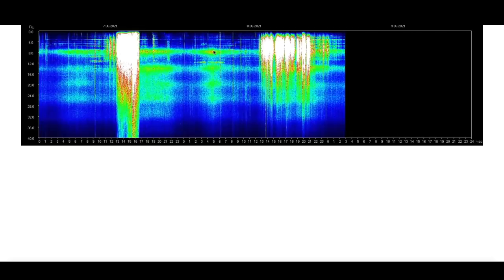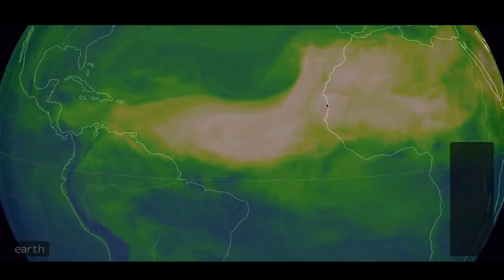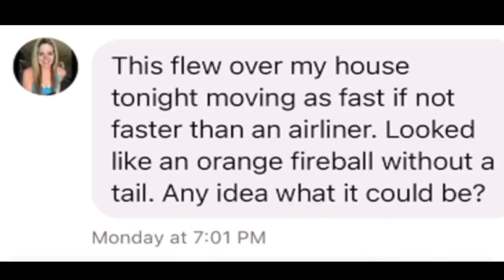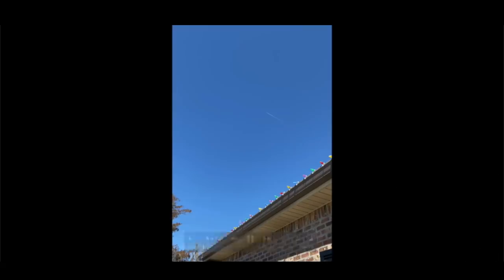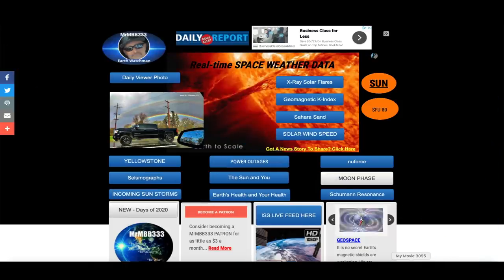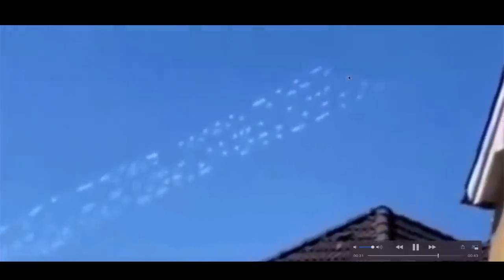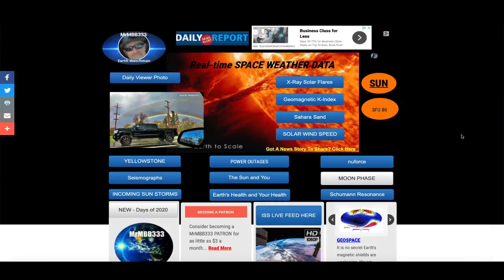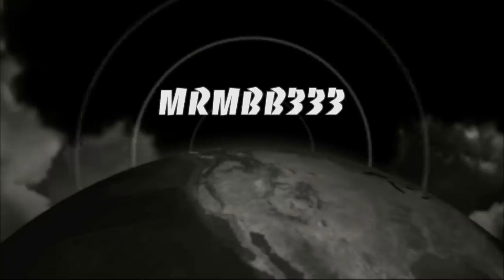What appeared to be a version of "MORSE CODE" in the SKY! Who was the message for?